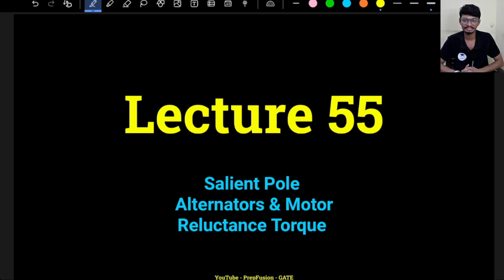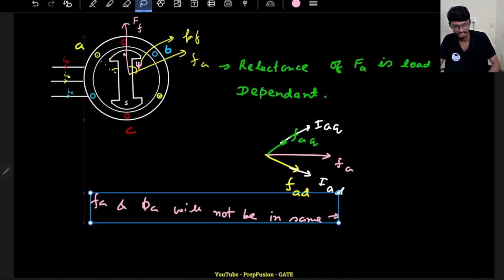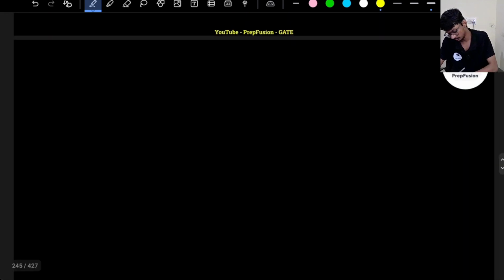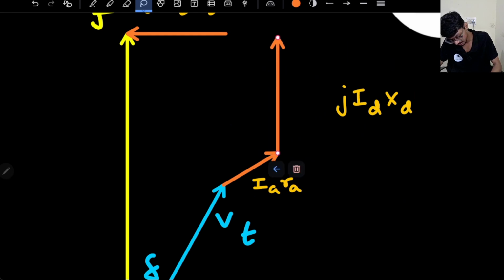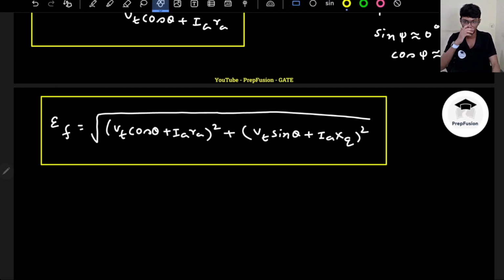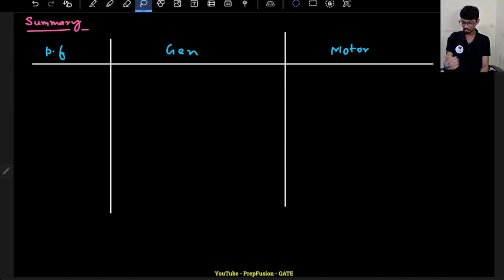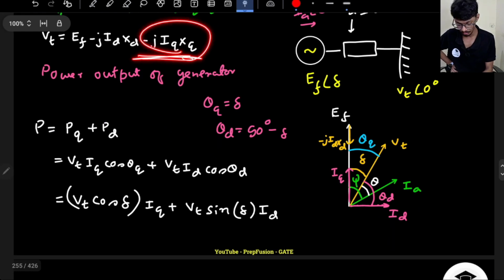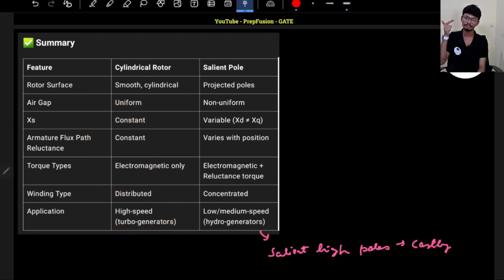L55 Salient Pole Synchronous Machines || Reluctance Torque || PrepFusion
Timestamps

00:00 Introduction to salient pole rotor in synchronous machines.

19:04 Understanding the components of armature current and their relation to mmf.

38:21 Understanding phaser diagrams and electrical equations in machines.

1:00:23 Understanding the components of electrical machine performance.

1:26:00 Differences between lagging and leading power factor in generators and motors.

1:44:11 Understanding power equations in electrical machines.